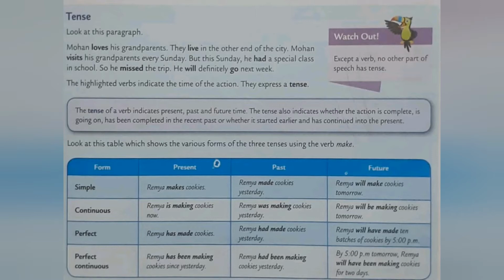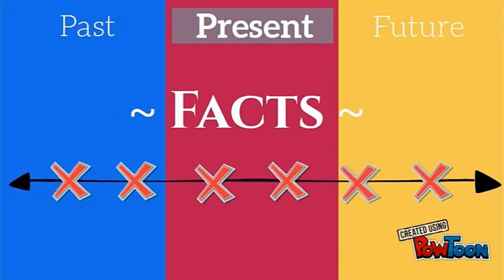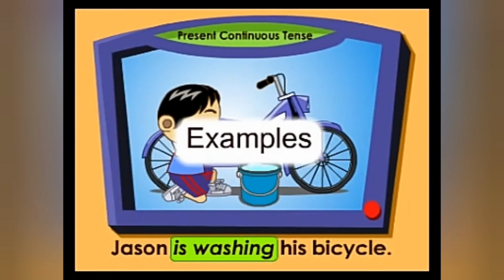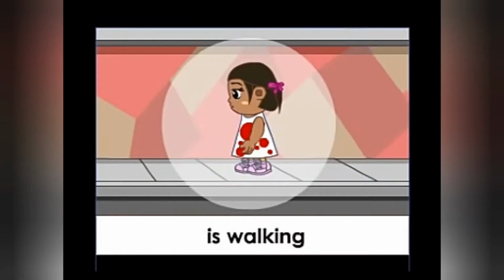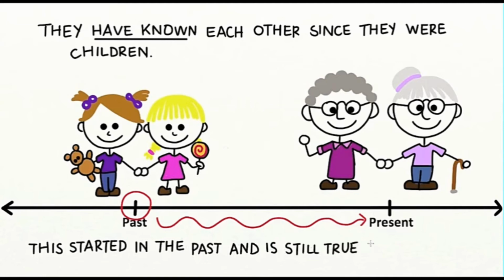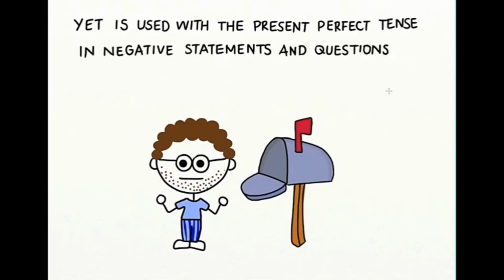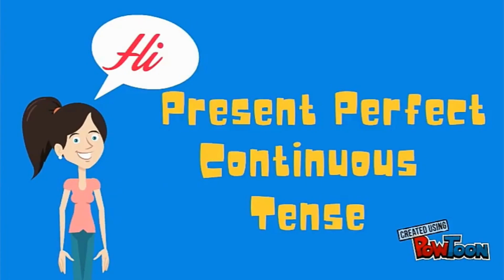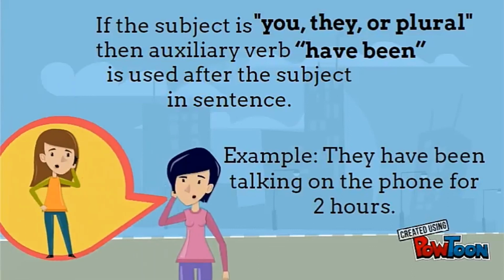The Present Tense